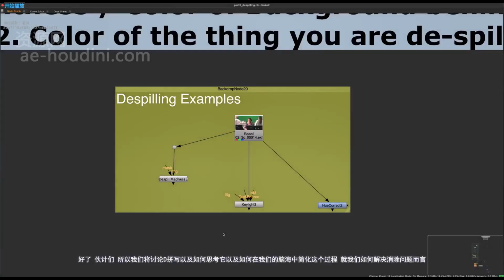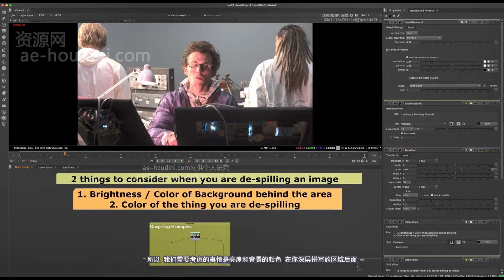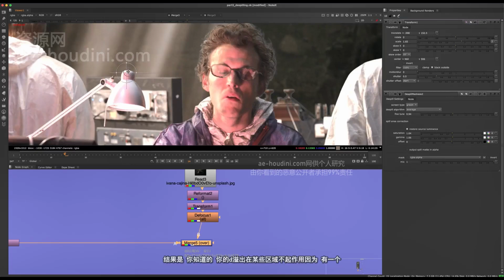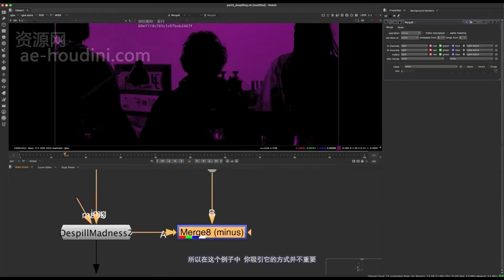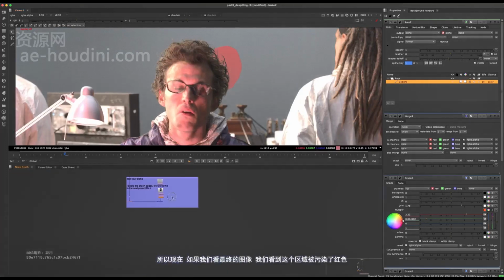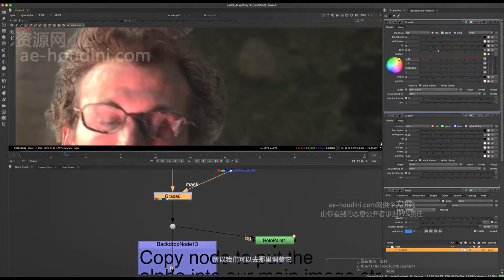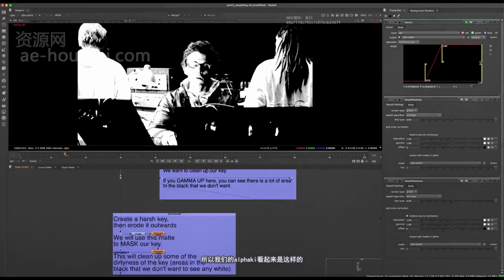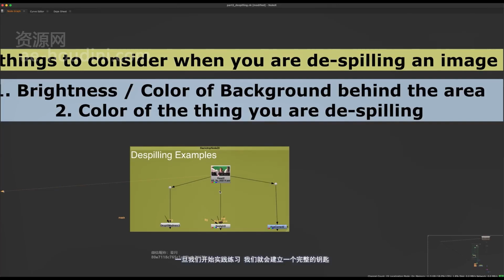17 Despilling Explained